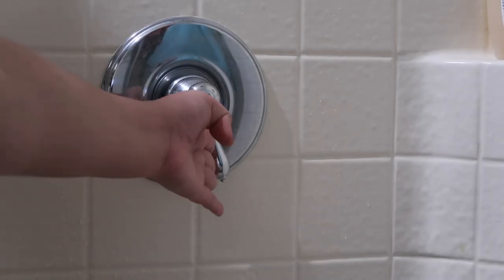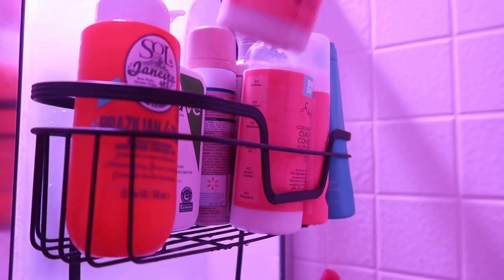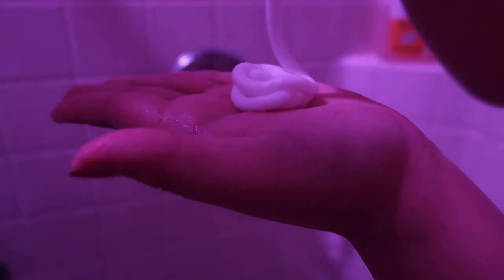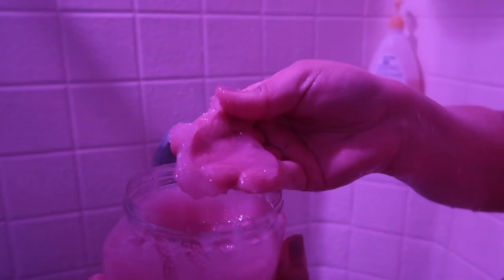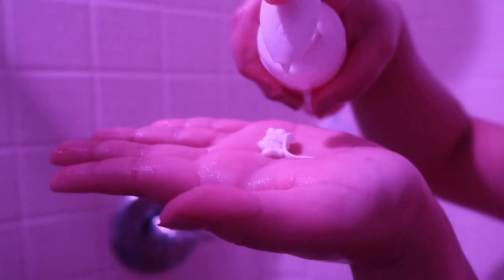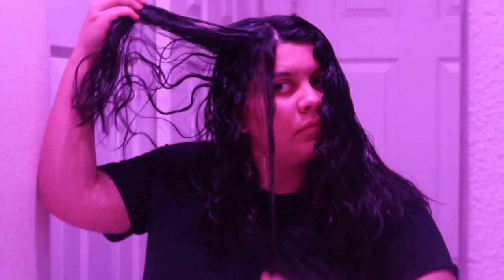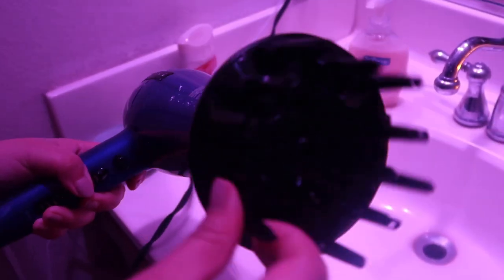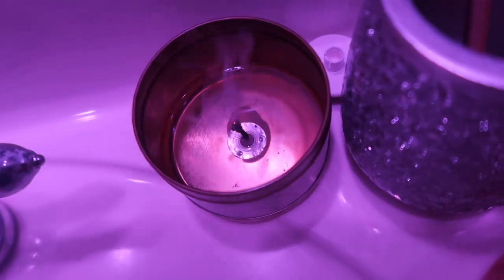My Shower and Hair Routine + GIVEAWAY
✨open me ✨

Hey, guys! This is my very relaxing shower and hair routine! Enjoy :)
-Lyss

Your Radiance Spin-Care System: $28.50

✨ Comment ANYTHING you want! + where to reach you via social media if you win!
✨ BONUS entries will be given if you are following my Twitter → @alyssa_raaae and TikTok → @alyssuhraee (This is not mandatory, but will likely increase your chances of winning) ✨

PLEASE NOTE: Giveaway is open to US and Canada Residents only.

The winner will be announced via social media and in this description box! Once a winner is chosen, I will DM them and they have a full 24 hrs to respond. If they do not respond within 24 hrs, I’ll have to choose another winner. So please be on the lookout! :)